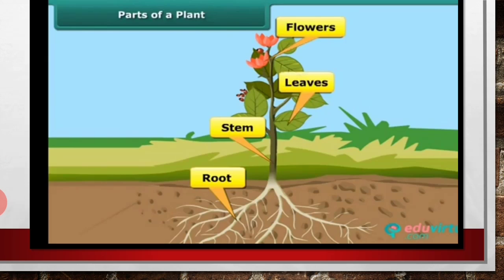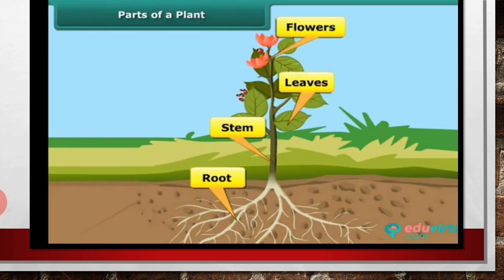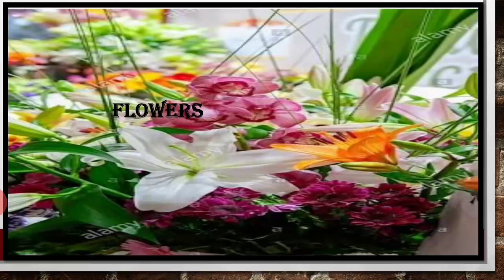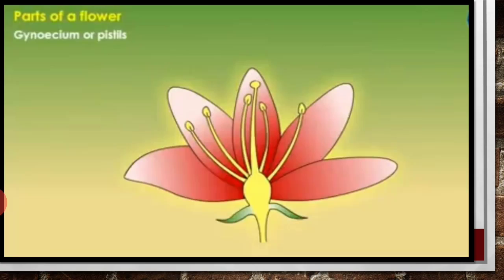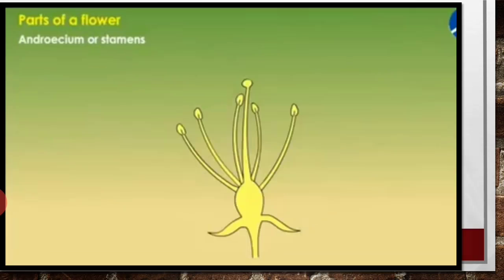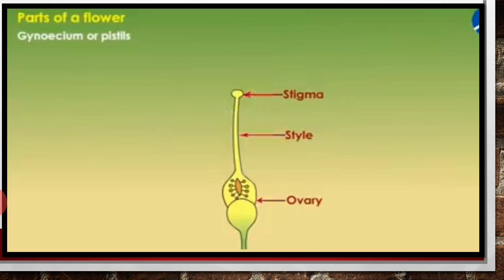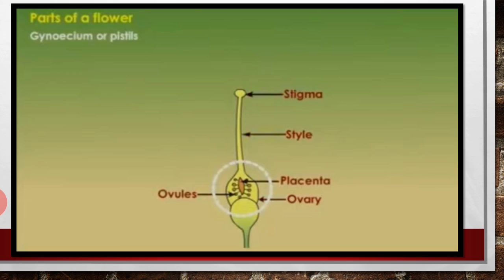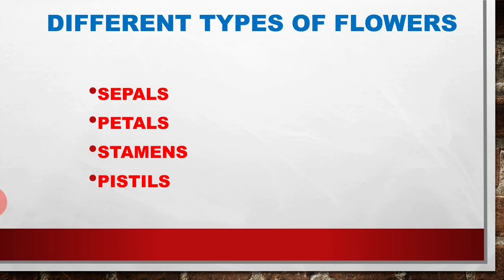Science class 6 chapter 7 part 4 by DK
Getting to know plants science chapter 7 part 4 as instructed by Deepti Kaul